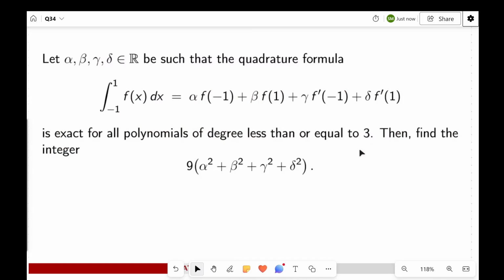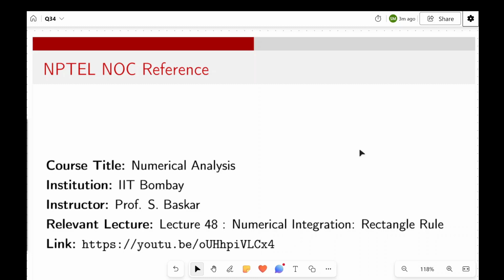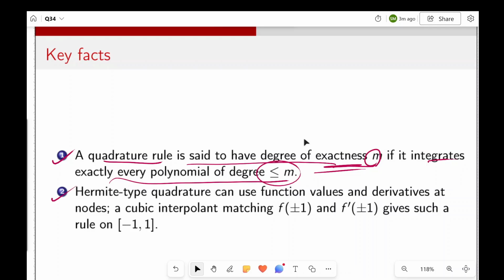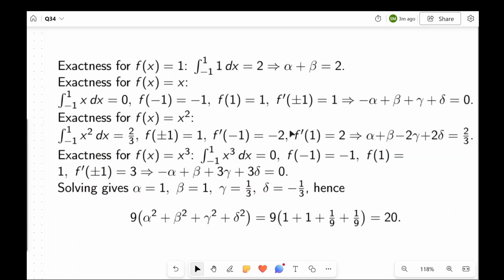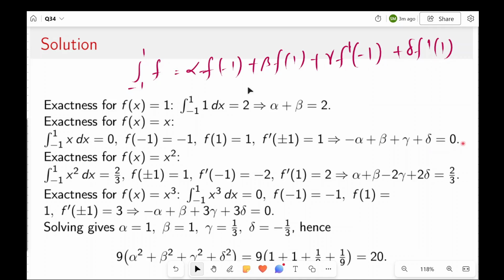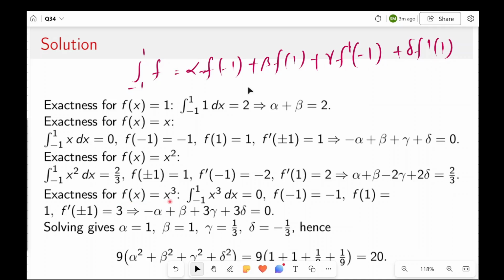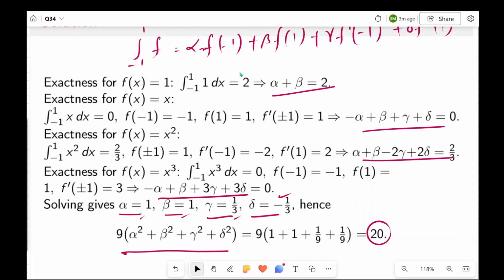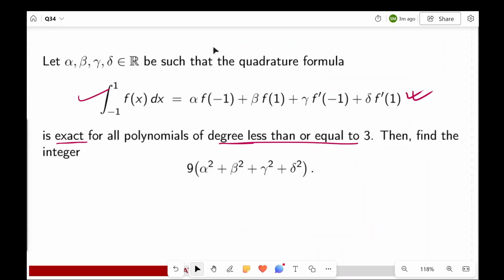Q34 MA 2025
Gate Prepration- MA